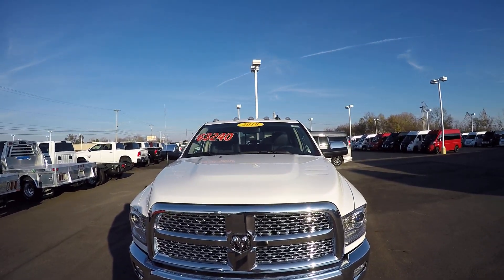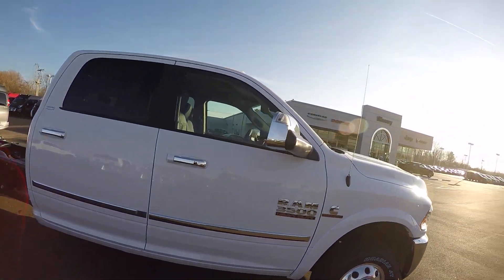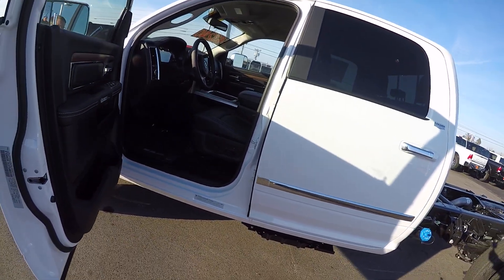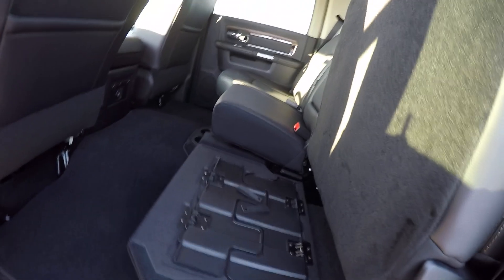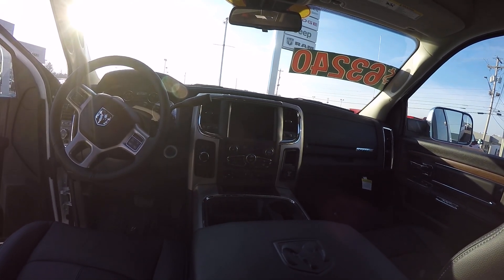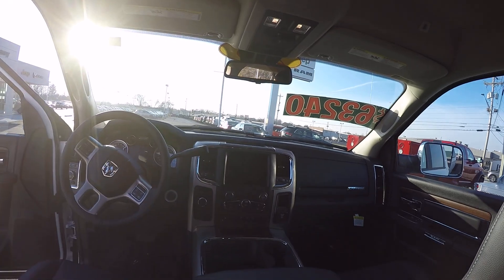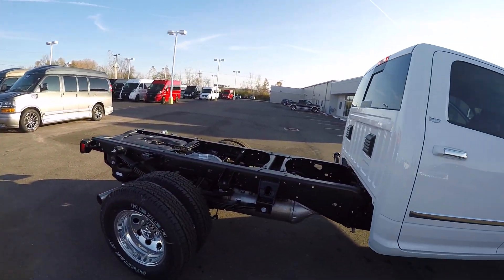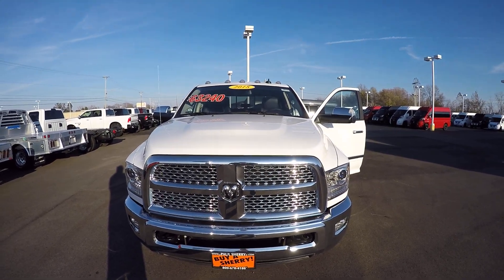2018 Ram 3500 Laramie Cummins - Chassis Cab For Sale Dayton Troy Piqua Sidney Ohio | 28108T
2018 Ram 3500 Laramie DRW Chassis Cab
When it comes time to buy vehicles for your commercial fleet, turn to Paul Sherry Chrysler. We offer custom upfits and other modifications that allow the exact features that are necessary for your industry, whether that is the ability to attach a ladder to a specific spot, have exterior bed lighting wherever you go, or simply remain in communication with other vehicles.

Let us know what you’re looking for and we can upfit this truck to your exact specifications!

6.7L Cummins Turbo Diesel
6-Speed Aisin Transmission
4.10 Axle Gears
GPS Navigation
Remote Start
Power/Heated/Cooled Leather Seats
Power/Heated Mirrors
Rear Backup Camera
8.4-Inch Touchscreen Display
Android Auto
Apple CarPlay
Auxiliary Stereo Input
Satellite Radio
Bluetooth For Phone
AC Power Outlet
Automatic Dual-Zone Climate Control
Universal Garage Door Opener
17-Inch Alloy Wheels
Factory Trailer Brake Controller
Fog Lamps

** The listed price includes all available discounts and rebates within the Great Lakes Business Center.